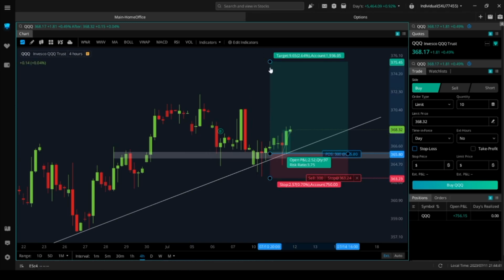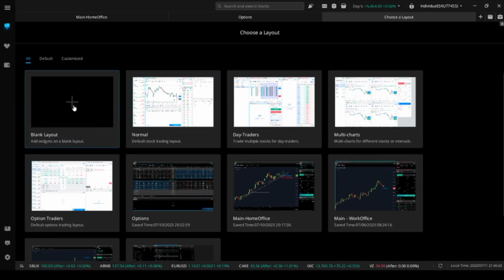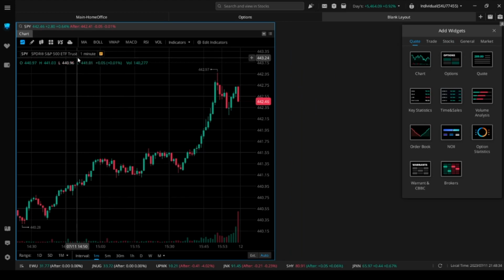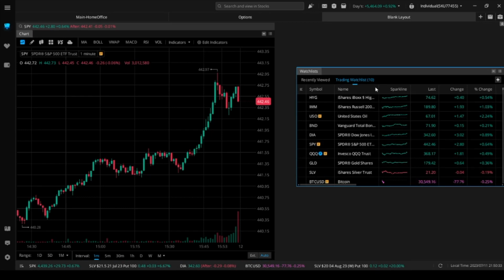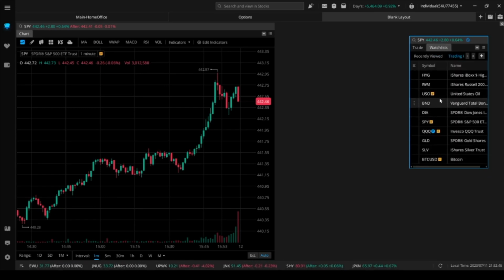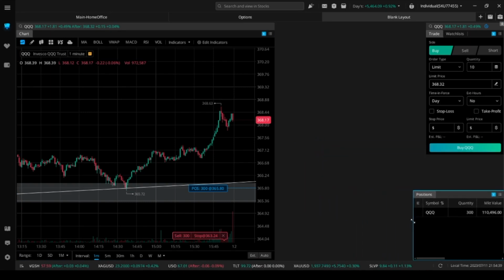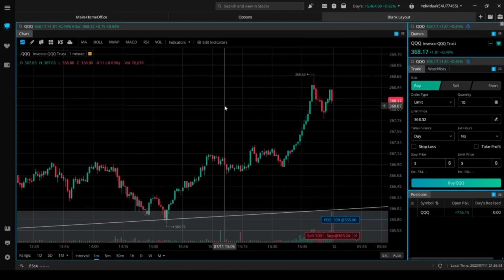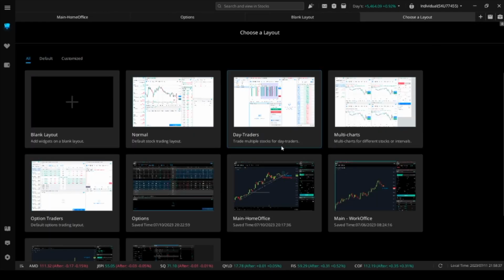How To Set Up Webull Desktop (For Swing & Day Trading)